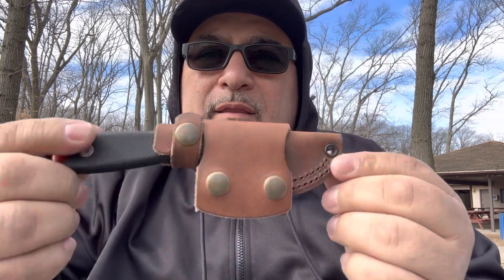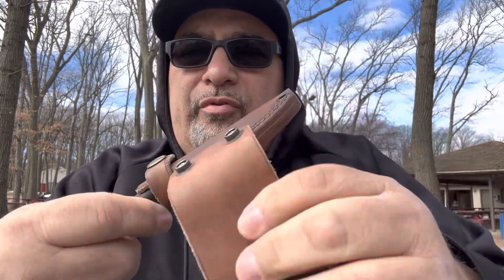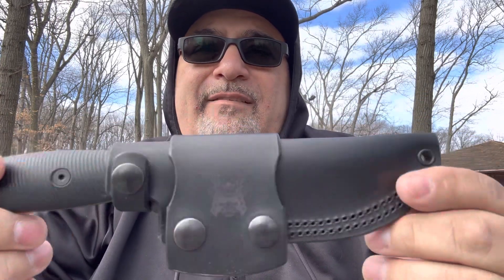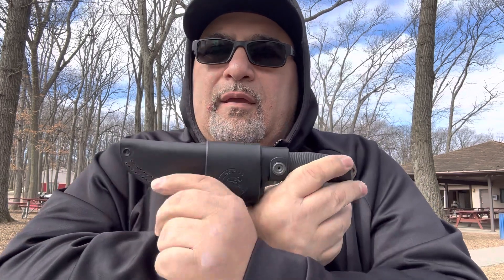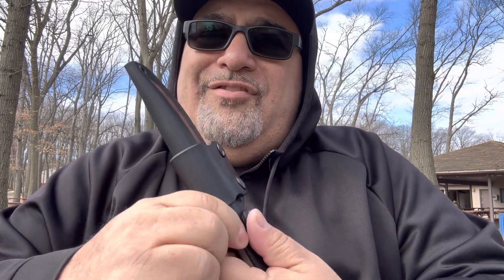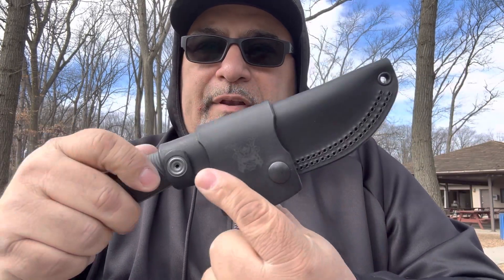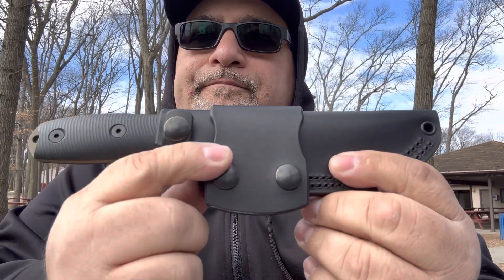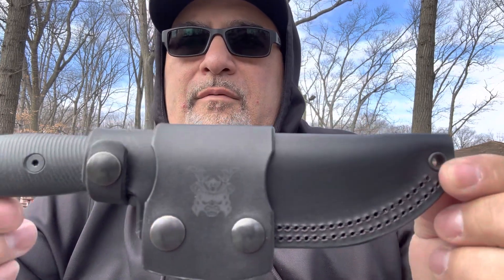Horizontal Belt Sheath - New Feature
I just started making these horizontal belt sheaths for some of the ESEE knives. But because it’s a “taco” style sheath it creates some challenges when it comes to making it ambidextrous. Here’s my solution to that problem. I hope you enjoy this video.